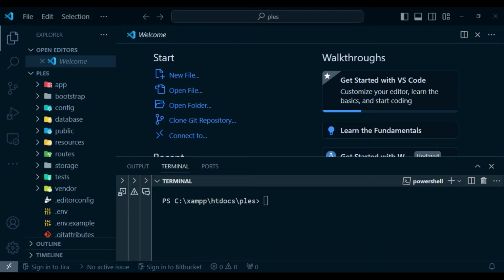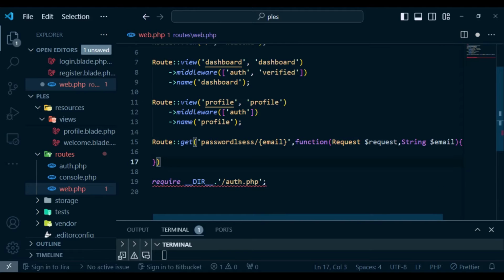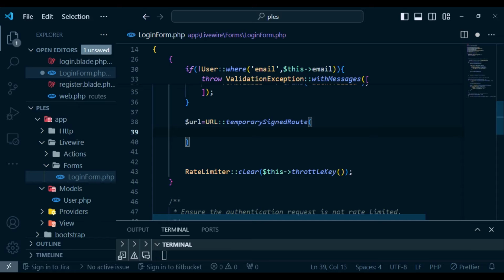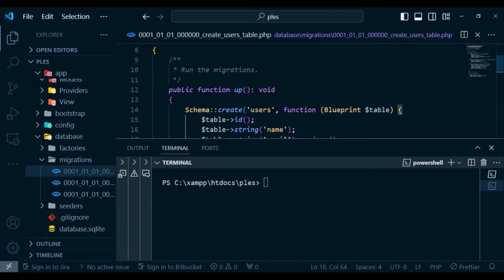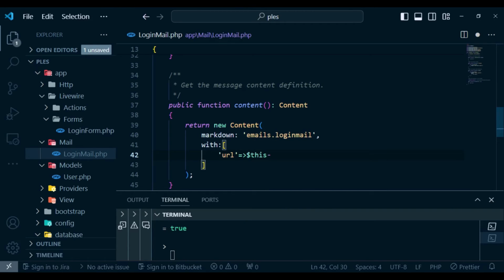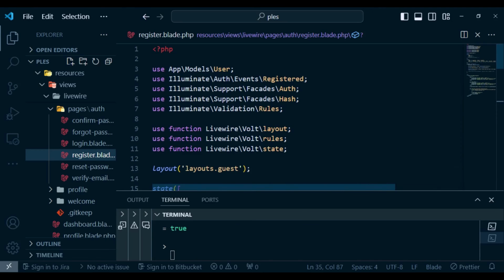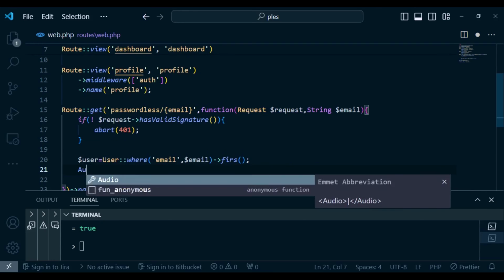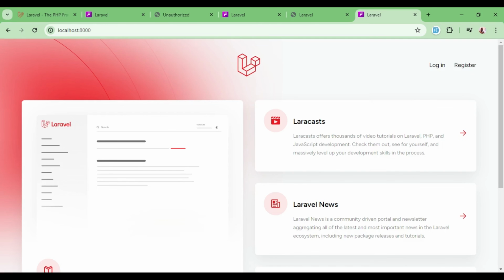Passwordless Authentication in Laravel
In this video tutorial we learn how to implement password-less authentication in Laravel